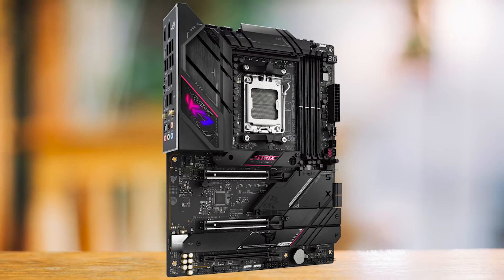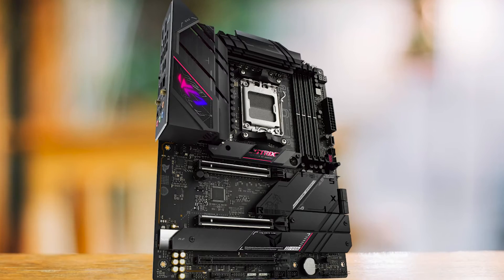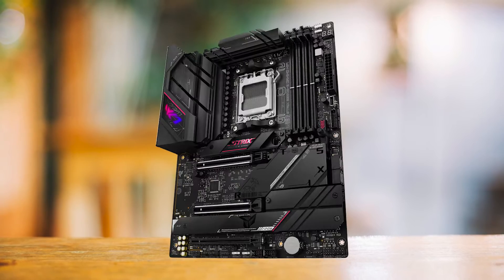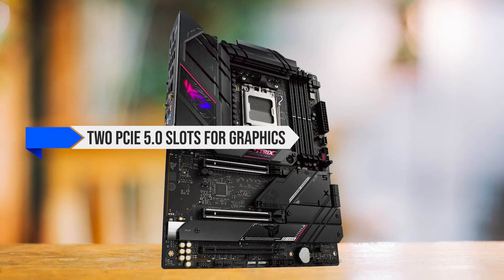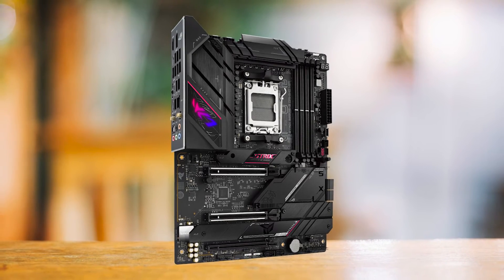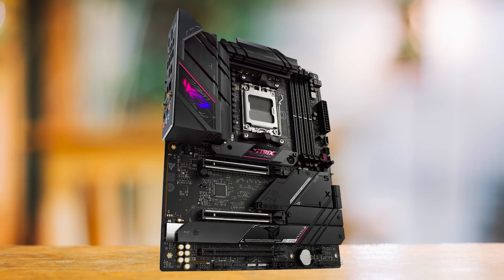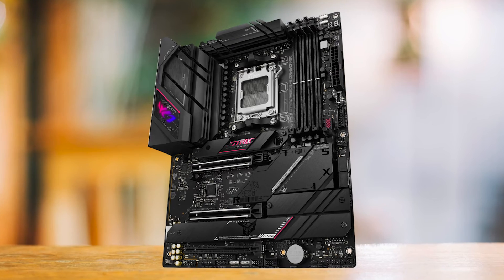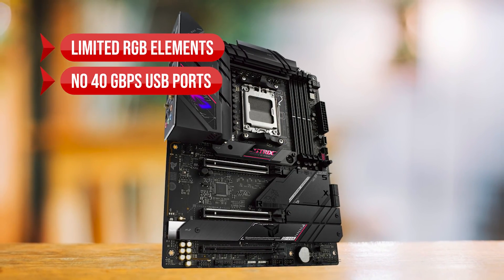THE BEST HIGH-END B650 MOTHERBOARD! ASUS ROG Strix B650E-E REVIEW!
ASUS ROG Strix B650E-E on Amazon

[paid links]

[paid links]

Not sure if the ASUS ROG Strix B650E-E is the right motherboard for you?

In this video, we review the ASUS ROG Strix B650E-E motherboard and discuss all its key features with all the Pros and Cons to see why this is one of the best b650 motherboards

You can also find a more detailed analysis and reviews of the best b650 motherboards on our website bestmotherboardzone.com or in this video: